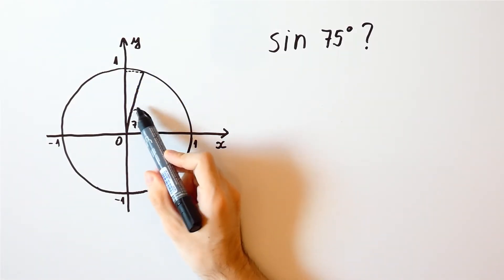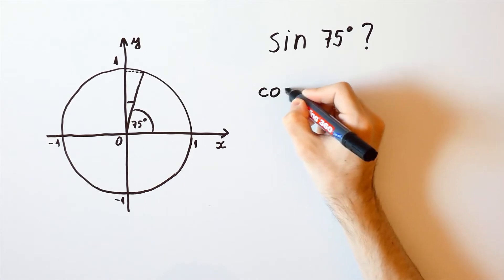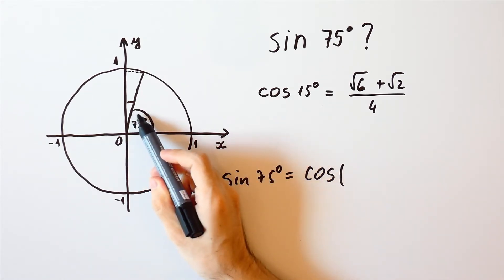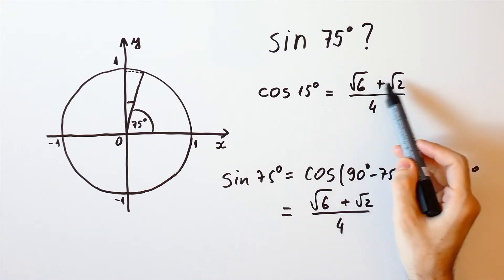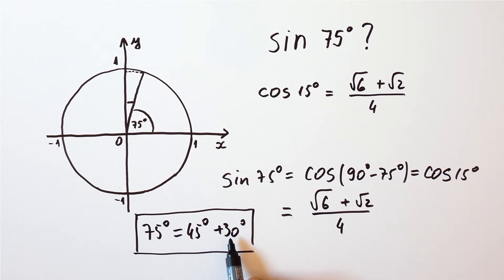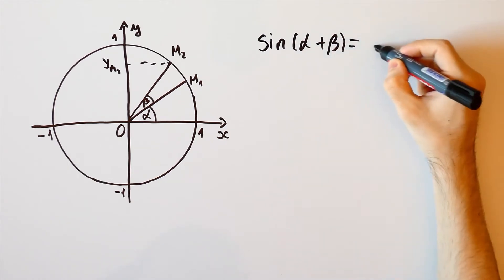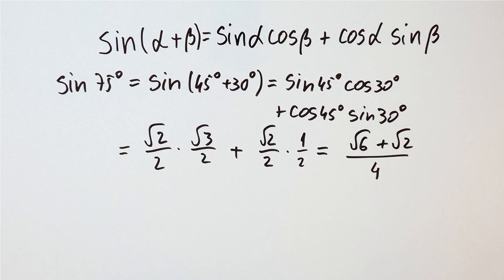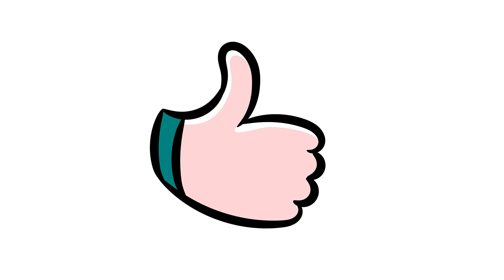Sine of the Sum of Two Angles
The formula for the sine of the sum of two angles is one of trigonometric identities known as trigonometric addition formulas. It expresses the sine of the sum of two angles in terms of the sines and cosines of those angles. In this video we derive the formula for the sine of the sum of two angles, and use it to calculate the sine of 75 degrees using the sines and cosines of 45 degrees and 30 degrees.